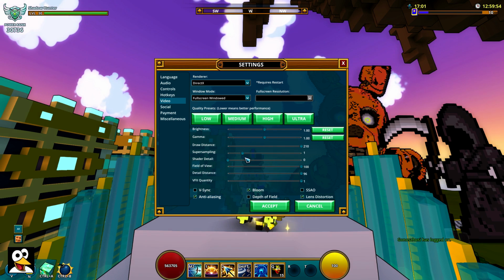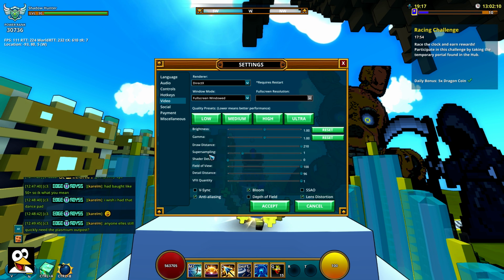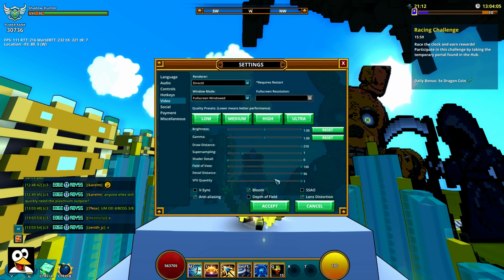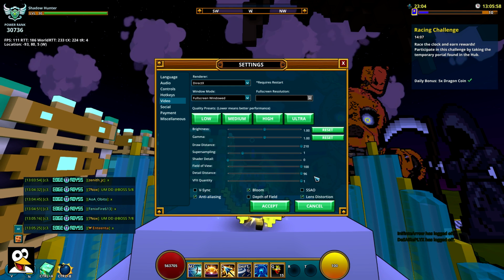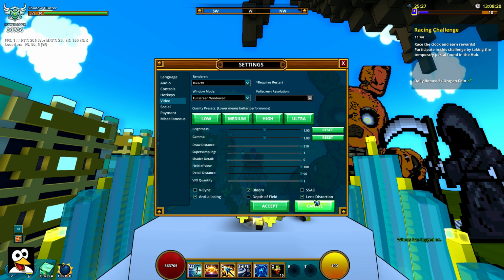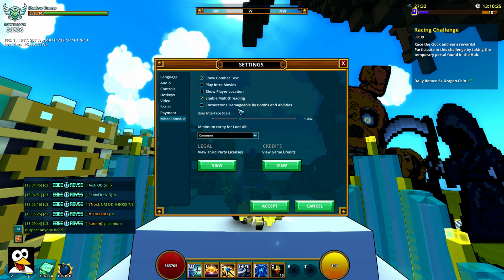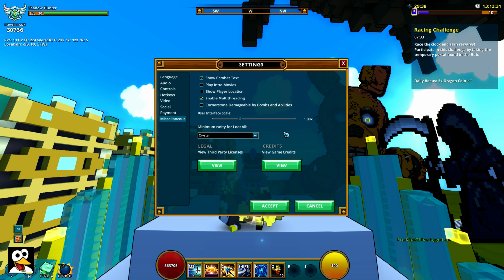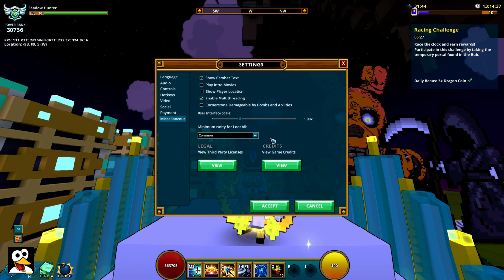TROVE | THE ULTIMATE SETTINGS GUIDE! | Graphics, Game, Chat & More!